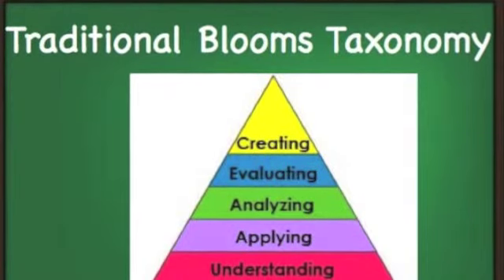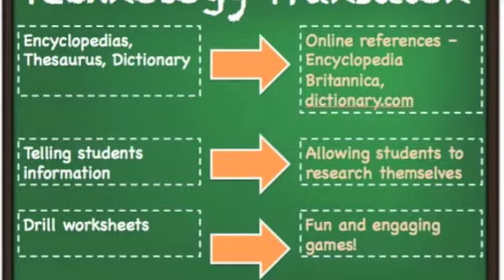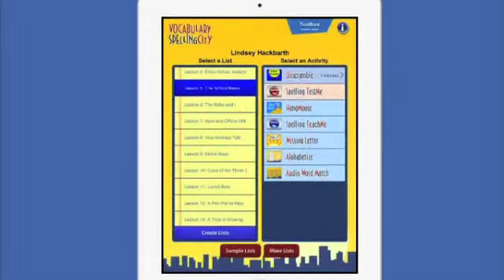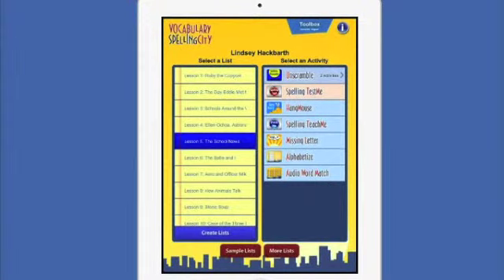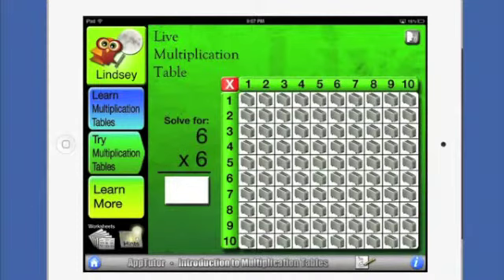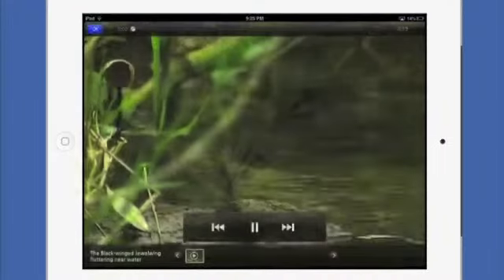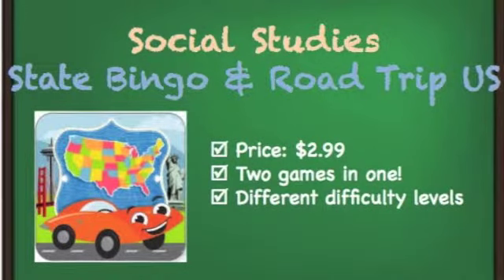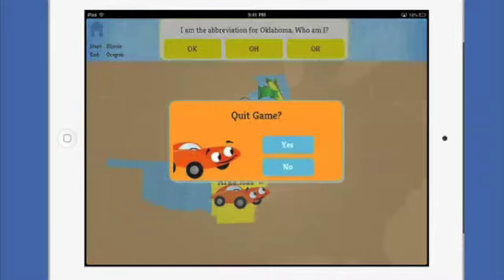Remembering and Understanding - iPads in the Classroom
Using remembering and understanding apps in the classroom